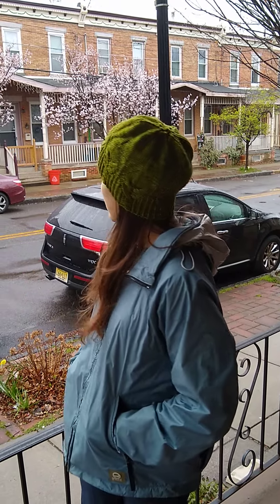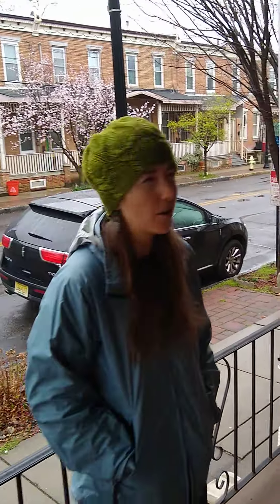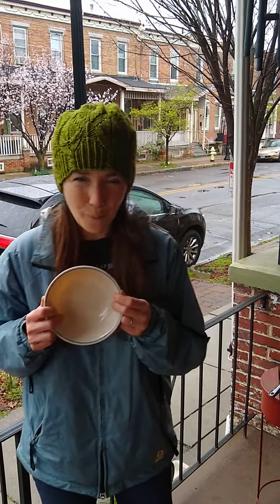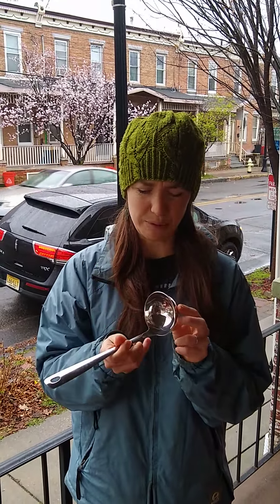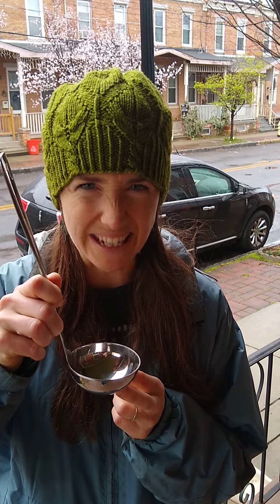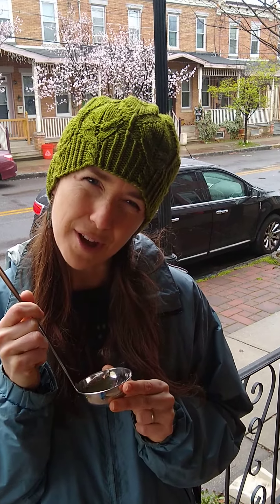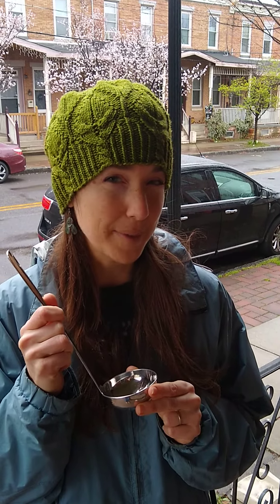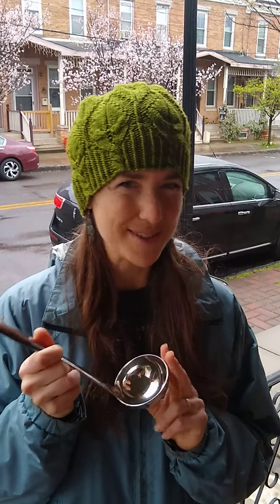Good morning! Monday, March 23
A good morning from Ms. Cheryl to our Montessori students. Pitter-pat poem for a rainy day and introduction to our theme of exploring the kitchen for the week